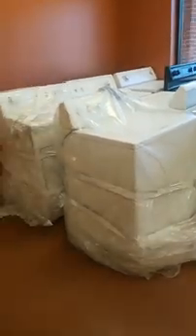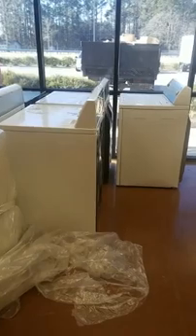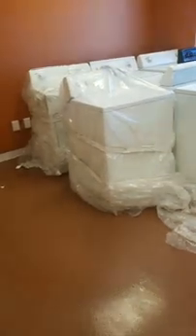Why do you start so many businesses